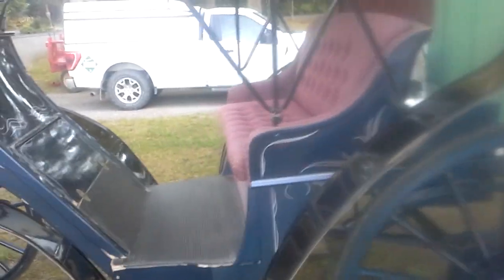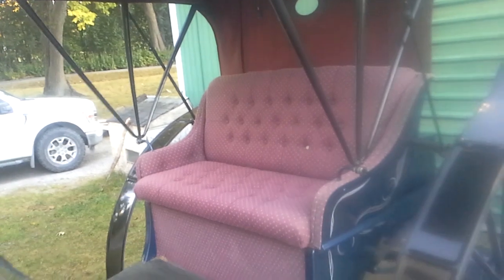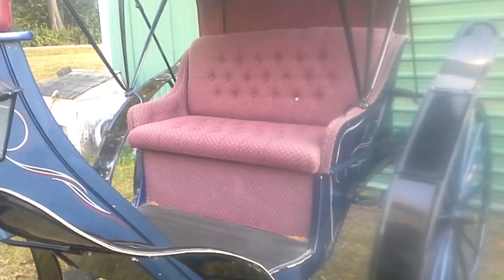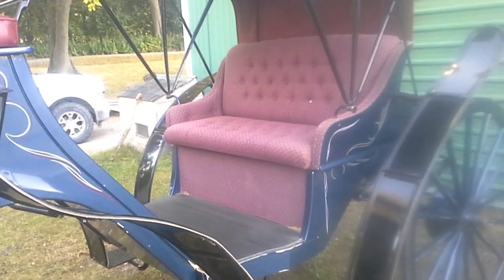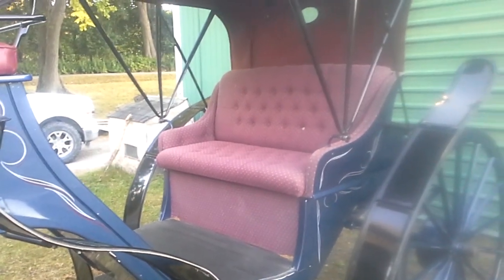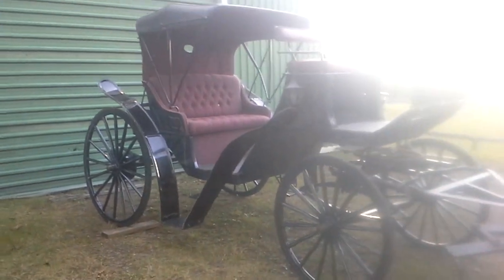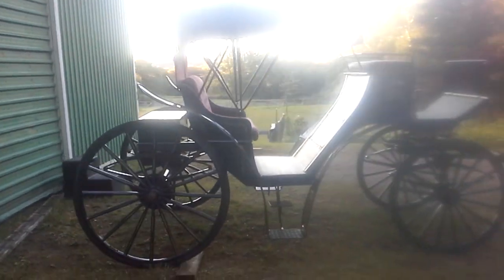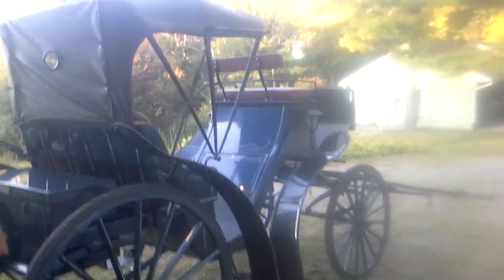Carriage For Special Occasions!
This is the carriage I hire out for special occasions, weddings, proms, anniversaries, proposals, photoshoots, or any other occasion you may wish to enjoy a romantic carriage ride either as a couple or even to enjoy some meditative solitude and relax. I can use it with 1, 2, or 4 horses upon request. The center of gravity is very low, making it a very safe carriage, plus it has excellent hydraulic brakes, a solid welded steel frame, and roller bearing hubs with rubber tired wheels for a quiet ride. The ease of entry for elderly persons, or those with mobility issues, (and those wearing heels with a long billowy gown!) is obvious. It has nice wide running boards with a step incorporated.